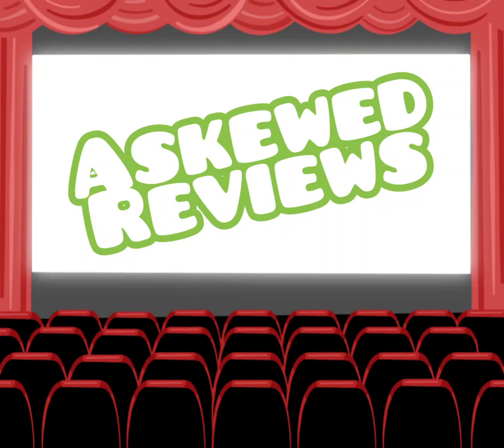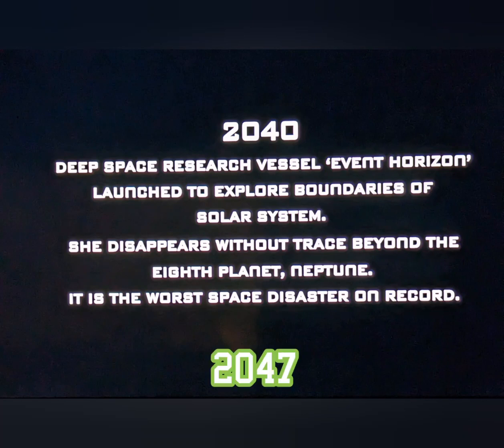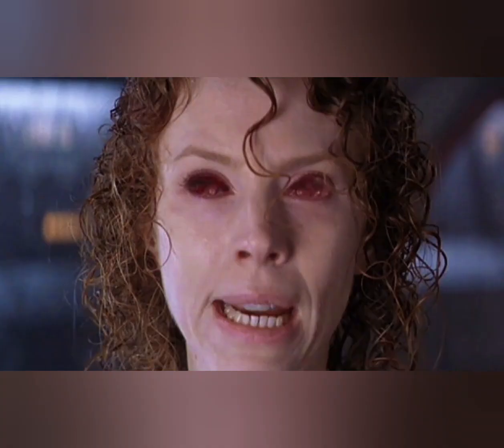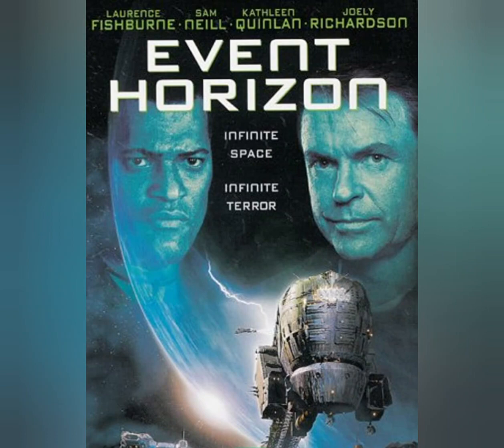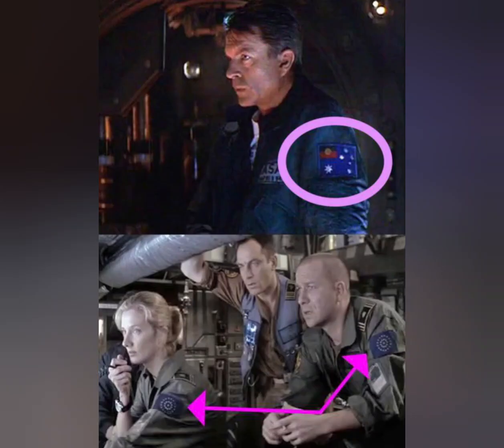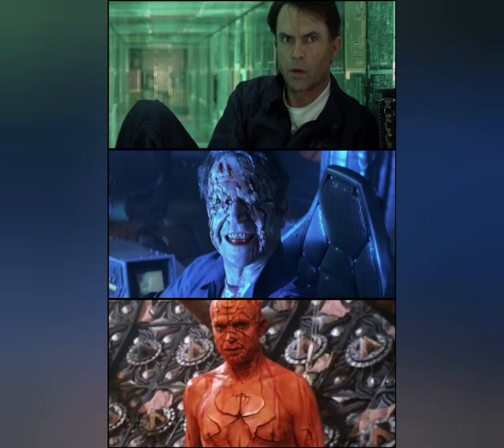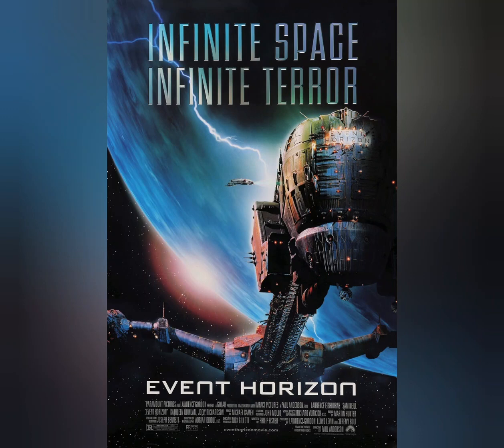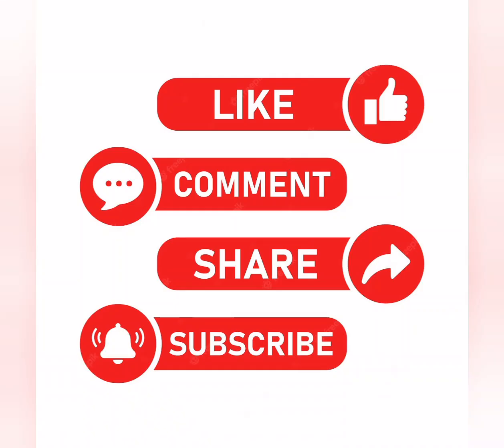Event Horizon (1997) - Askewed Review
Today on Askewed Reviews we discuss the 1997 horror sci-fi movie Event Horizon.